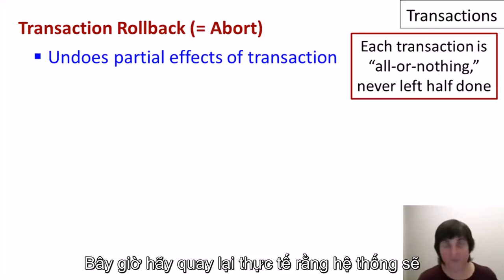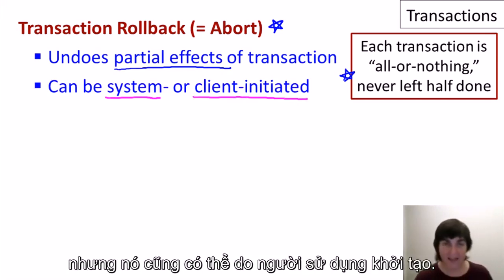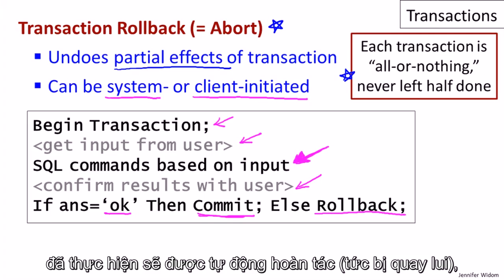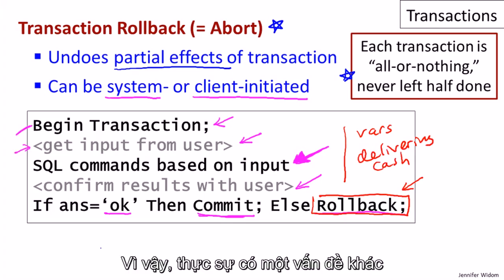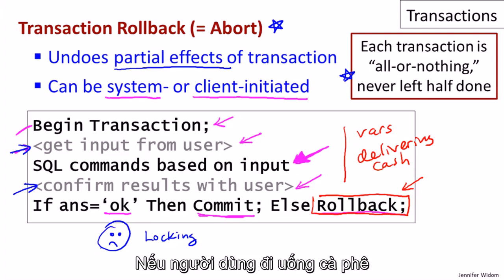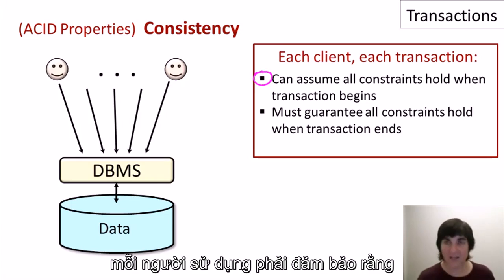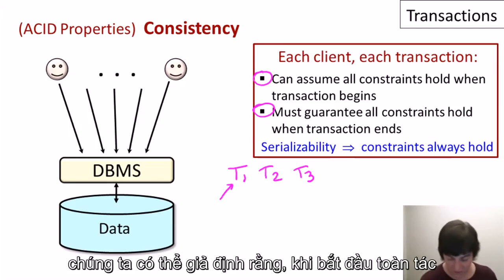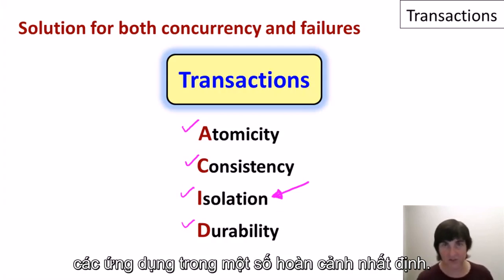Transactions-Các tính chất-04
Video này tiếp tục giới thiệu về các tính chất của Transaction trong các Hệ Quản trị CSDL.

Nói tiếp về tính Nguyên tử, khái niệm hoàn tác (transaction rollback). Phần còn lại nói về tính Nhất quán (Consistency), về cách các toàn tác tương tác với các Ràng buộc  toàn vẹn (Integrity constraints)